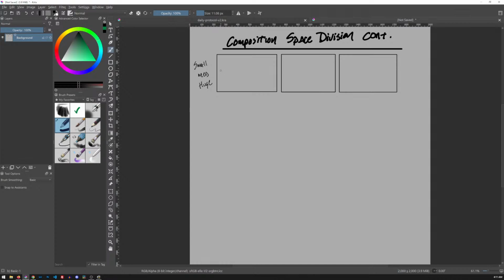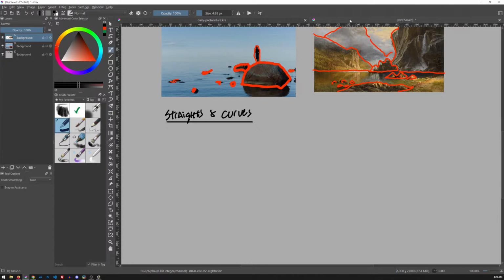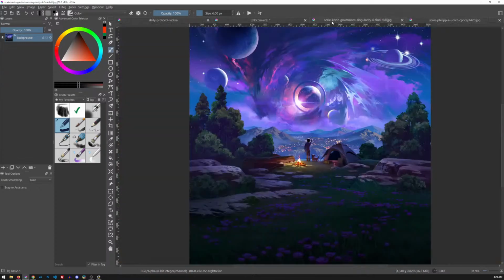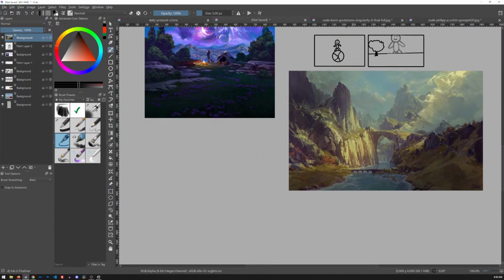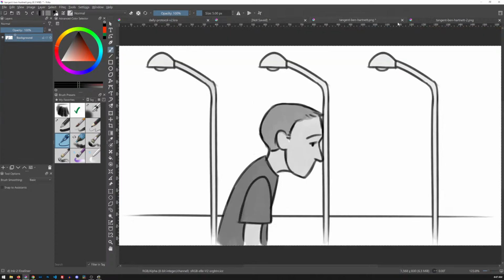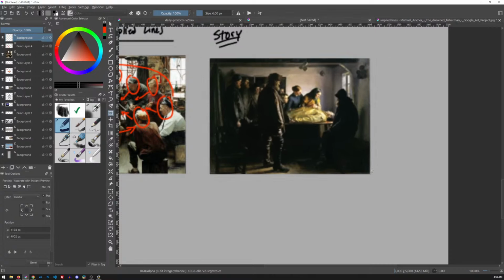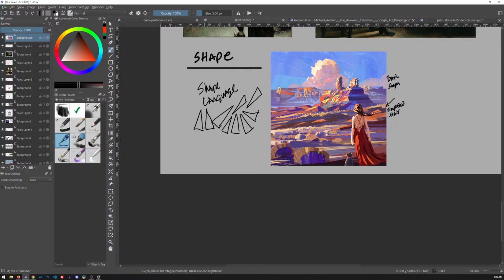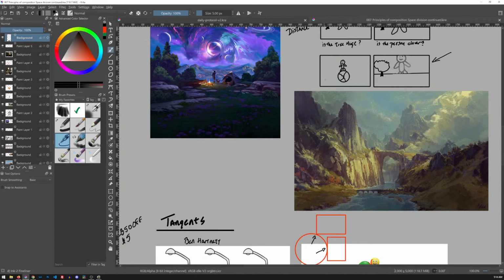Composition: Dividing Space Continued // Traditional to Digital LIVE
We're continuing our journey into composition with Space Division today.

Small, Medium, Huge
Life example
Bierstandt example
Straights & Curves
See image examples
Scale
See image examples
Tangents
See image collected from there
Implied Lines
Two image examples
Shape
Simplified hair and object
Organic shapes stay random

PURCHASE THE RESOURCES FOR THIS LIVE STREAM!